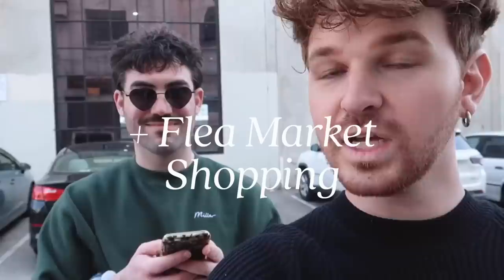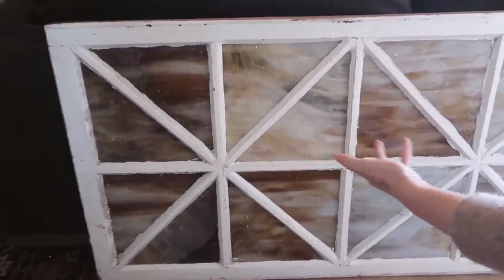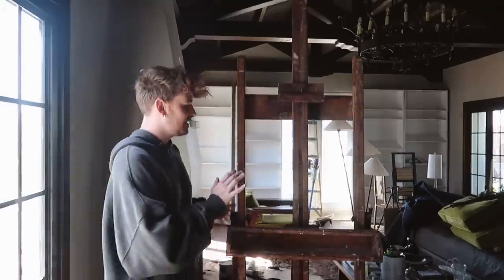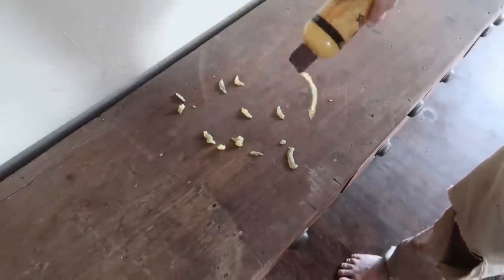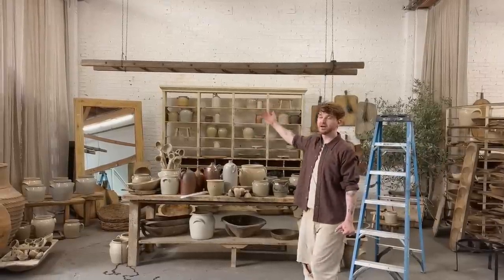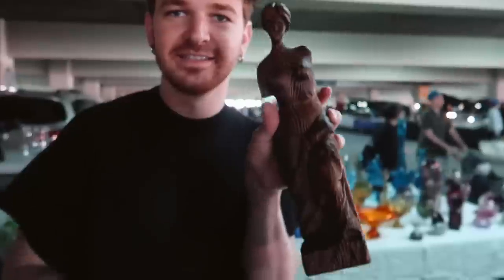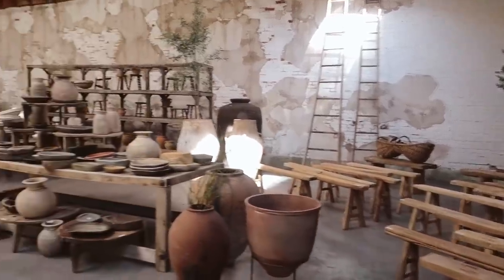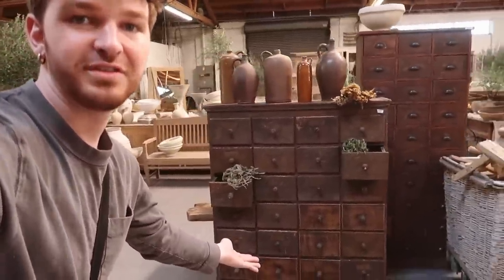EXTREME LIVING ROOM MAKEOVER + Exciting Announcement ✨ Part 4 ✨ Furniture & New Sconces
☆ Come shop my drop with Olive Ateliers this Saturday 4/8 at 10am where we can browse, hang and shop! (1210 Mateo Street, Los Angeles CA 90021)

+ Orange peel texture
+ Feed N Wax
+ Flea Market Rolling Cart